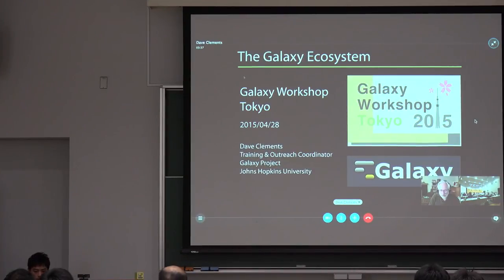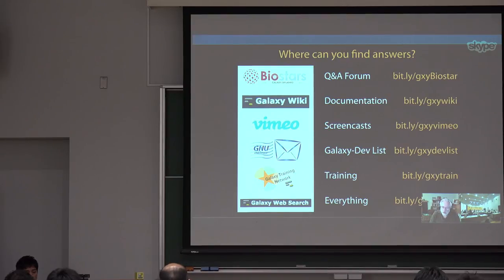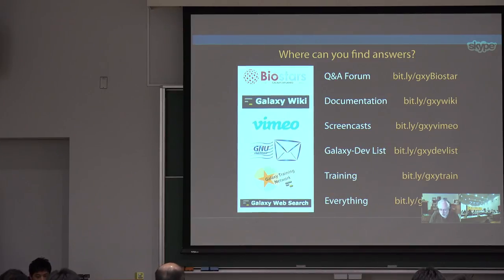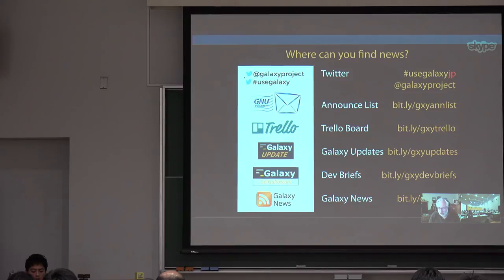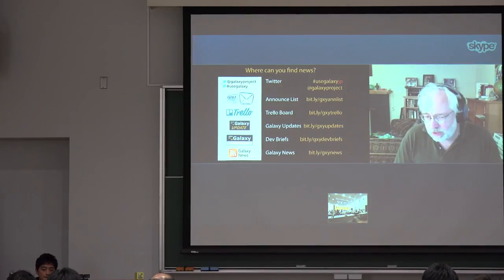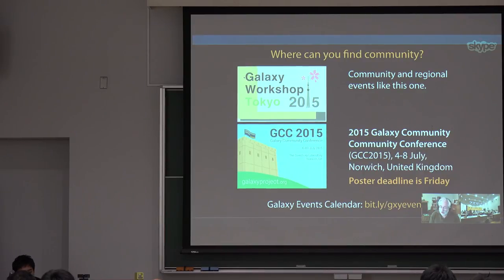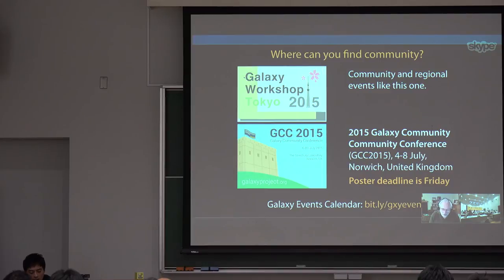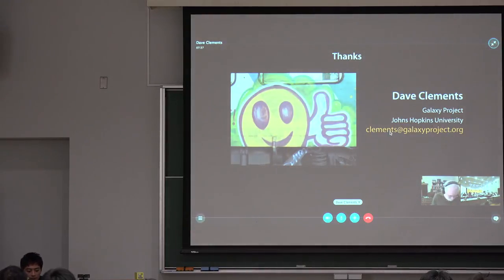The Galaxy Ecosystem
本日の統合TVは、2015年4月28日に開催されたThe Galaxy Workshop Tokyo 2015から、ジョンズ・ホプキンス大学 Dave Clements 氏 による「The Galaxy Ecosystem」をお送りします。約4分です。

The Galaxy Workshop Tokyo 2015 was held in RCAST, The University of Tokyo in Japan. (Apr. 28, 2015)
In this talk, Dave Clements (Johns Hopkins University) makes a presentation entitled "The Galaxy Ecosystem". (4:19)